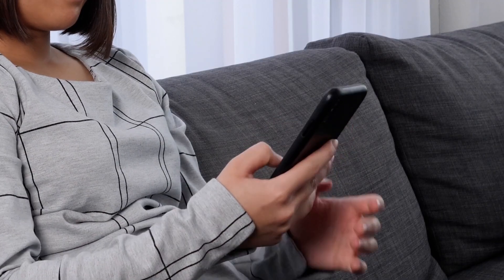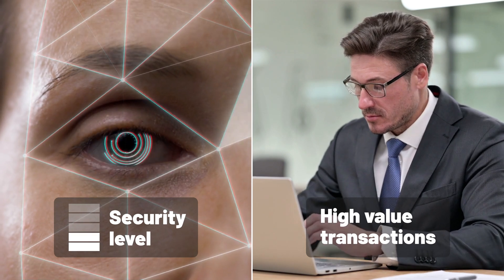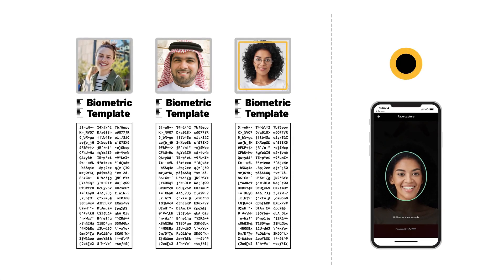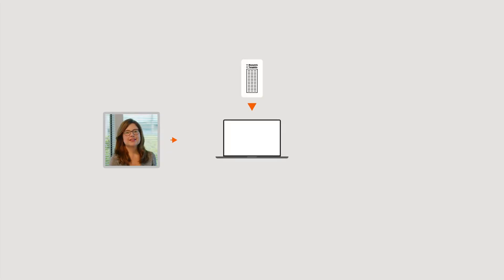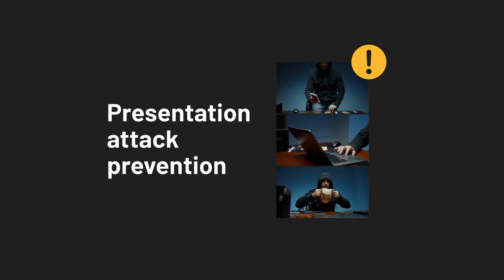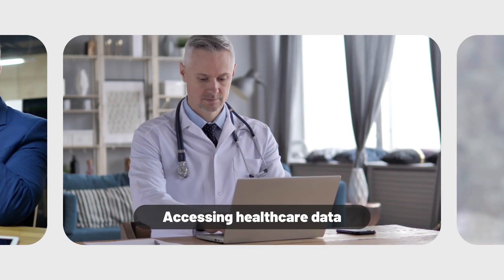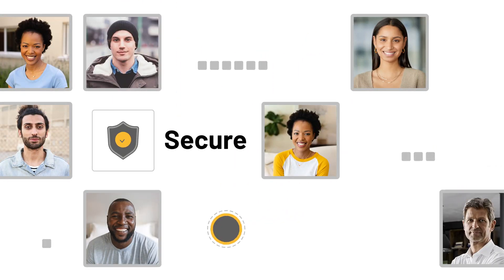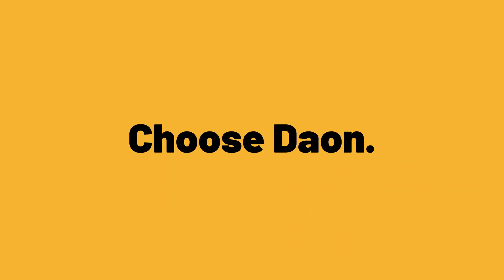xFace Facial Biometric Authentication | Daon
Our biometric facial authentication is designed to provide maximum security, meet the most stringent regulatory requirements, and provide step-up authentication for high-value transactions that surpasses on-device biometrics. Built on proprietary Daon algorithms, driven by AI/ML technology, and secured against presentation attacks, xFace provides optimum protection from identity fraud while keeping customers happy with the ease of use inherent in face biometrics.